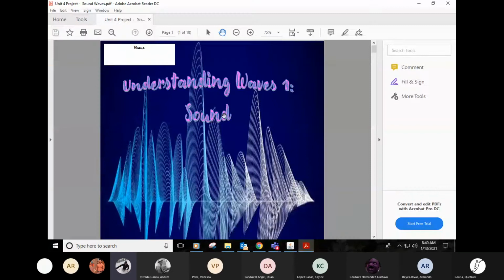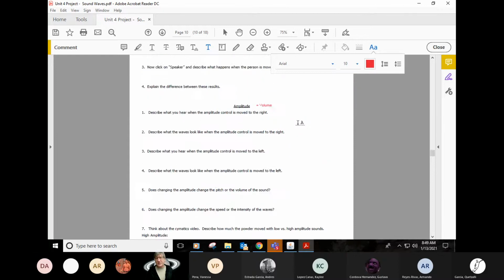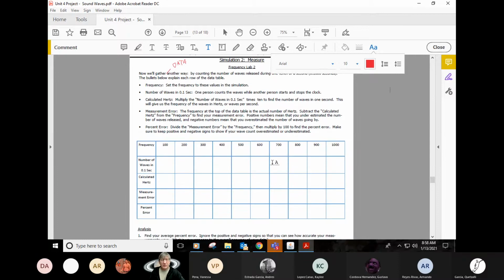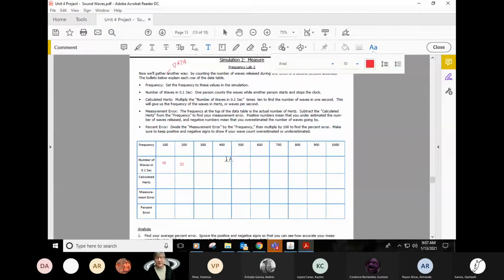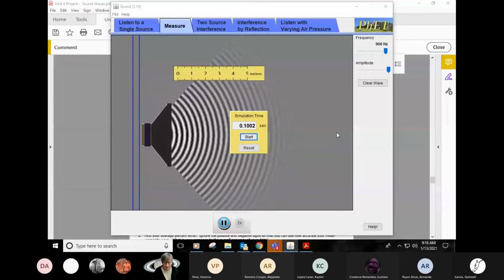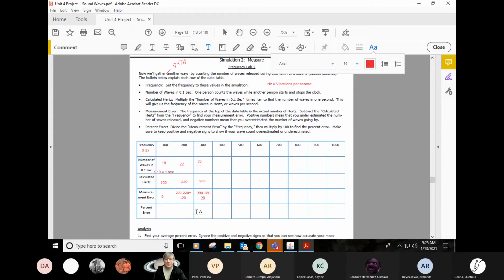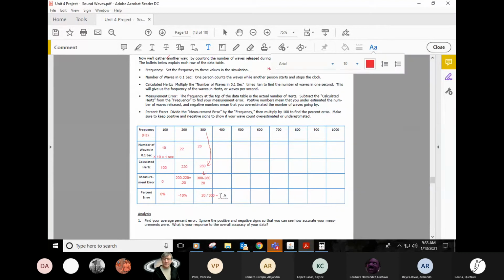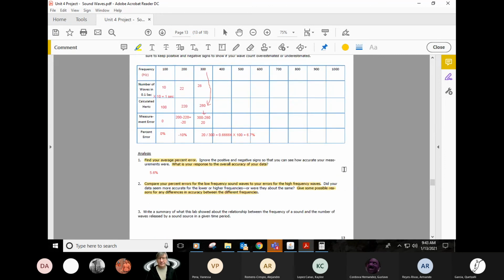Sound Simulation Lab, Part 2